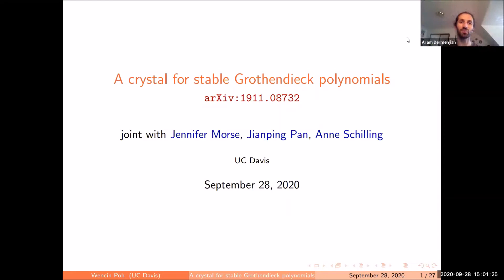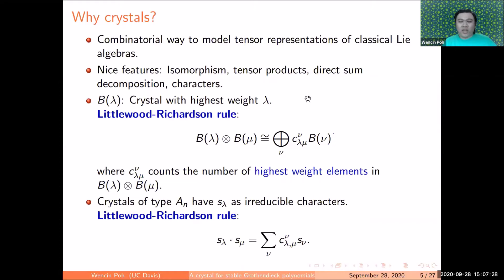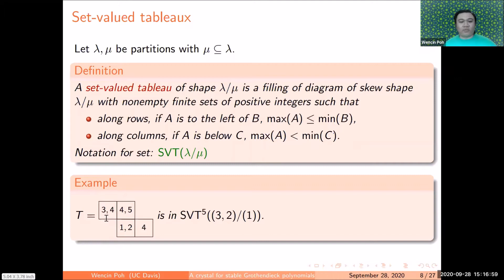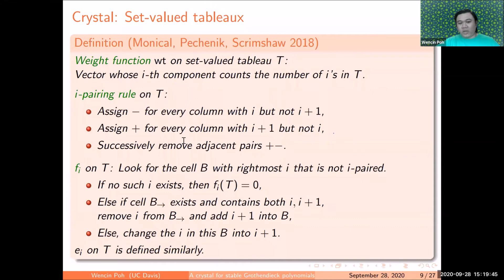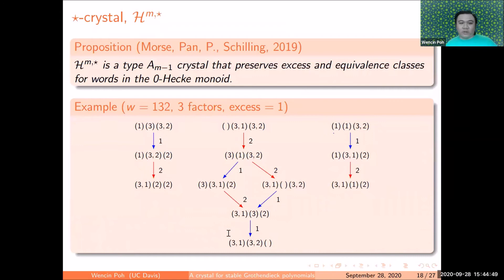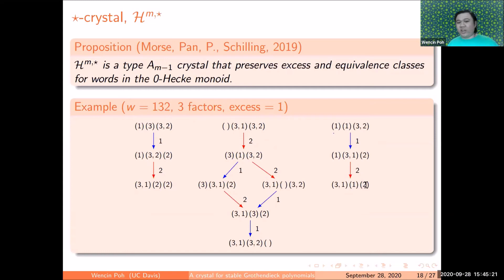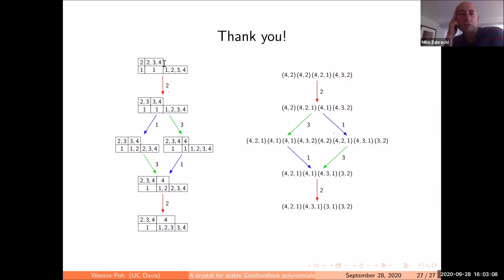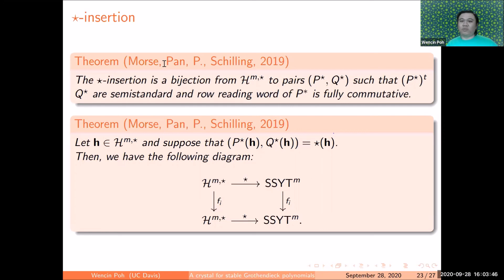Wencin Poh (UC Davis) - 28 September 2020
Wencin Poh from UC Davis talked to us about "A crystal for stable Grothendieck polynomials" on 28 September 2020.